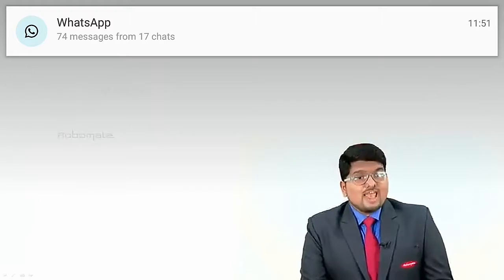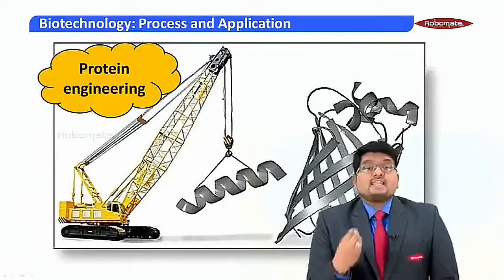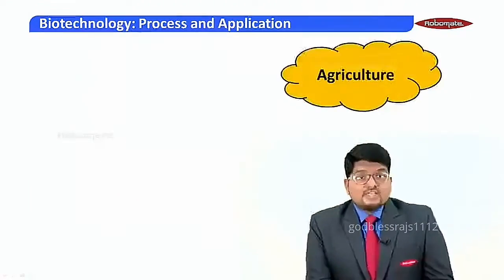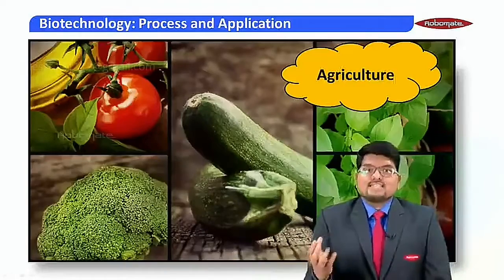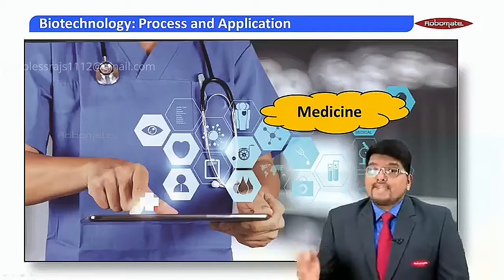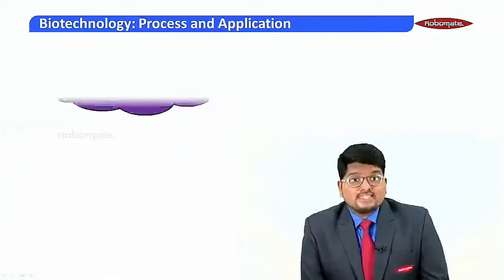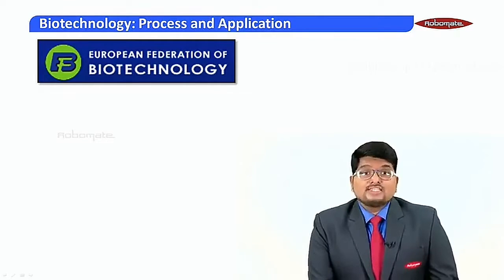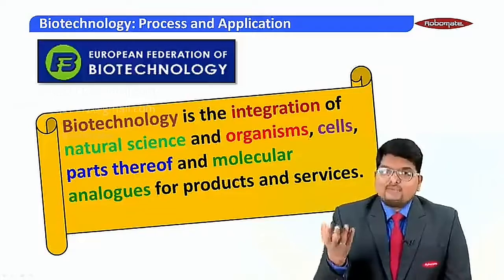Biotechnology part 2